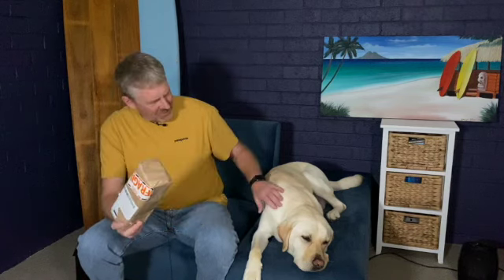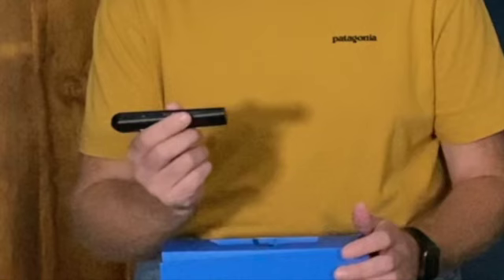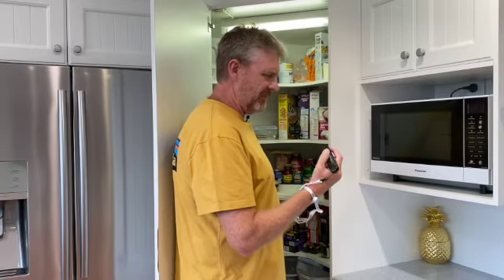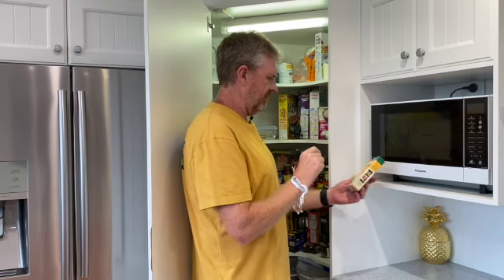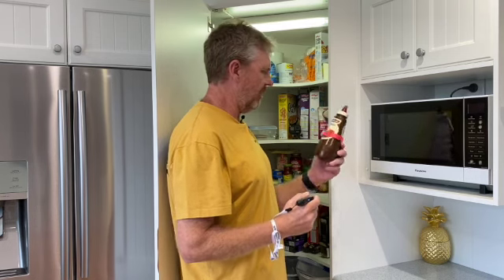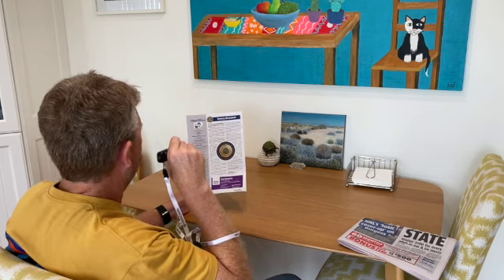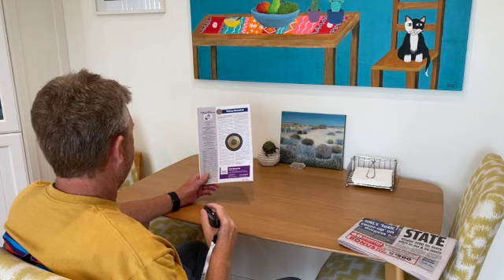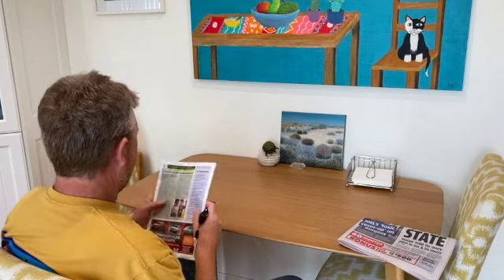Orcam Read Review -Checking Out The New Orcam Read With Smart Read For The Blind And Vision Impaired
This video is a review of the new Orcam Read with Smart Read. This amazing revolutionary new handheld device enables the blind and vision impaired to read text on any document, book, magazine, product or even a computer screen. Join Steve as he unboxes the new Orcam Read and puts it through it's paces for the first time. Orcam Read review Steve Fox and York The Guide Dog.

Facebook: Steve Fox & York The Guide Dog